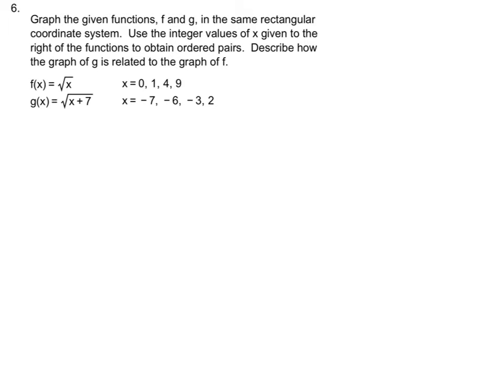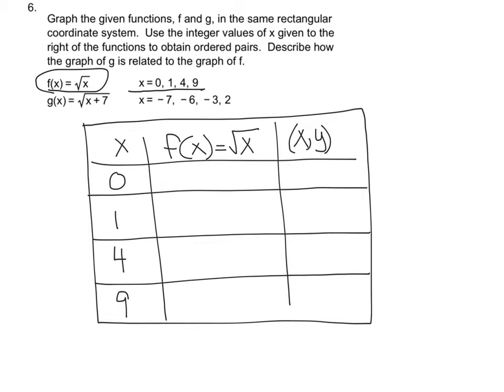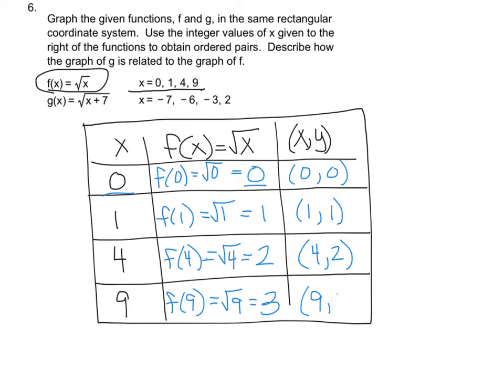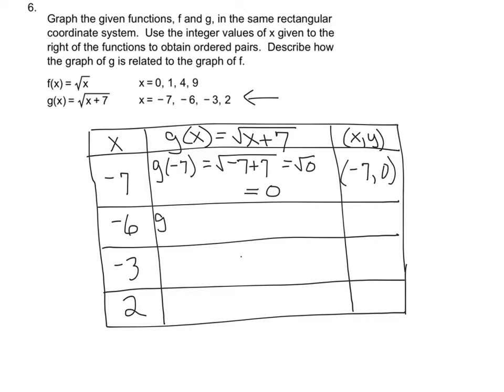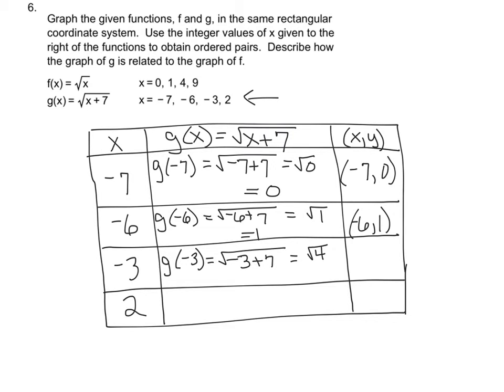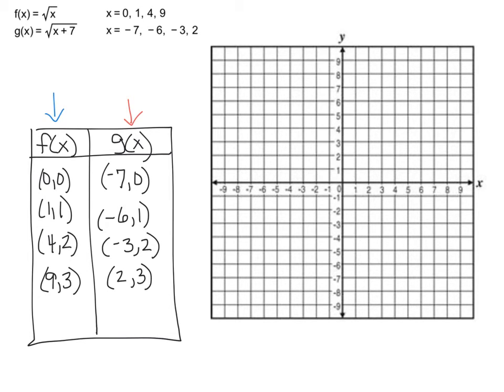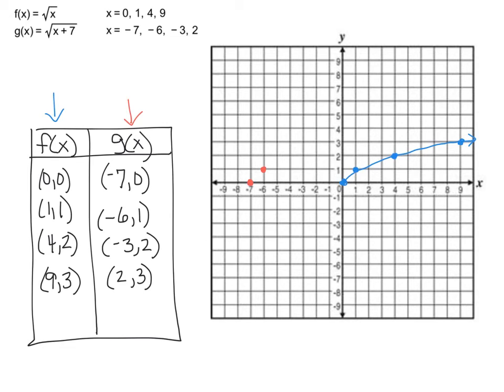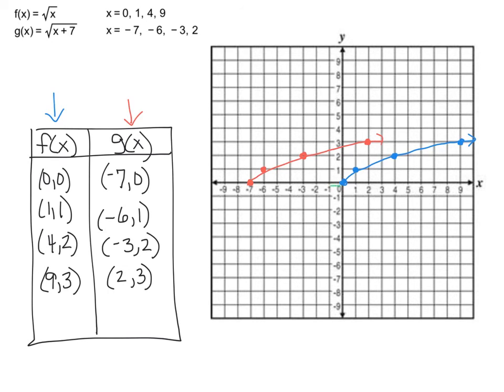MAT 1302 Unit III-Graphing Functions by Plotting Points Q6